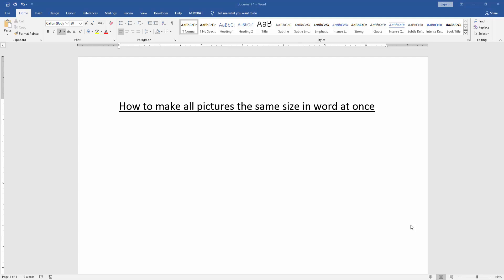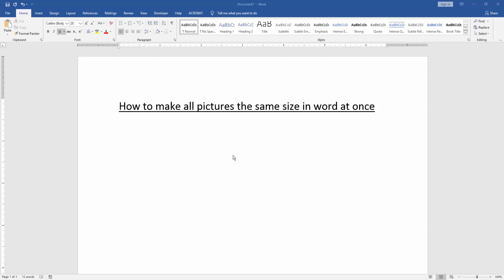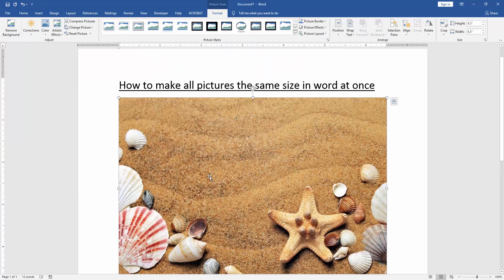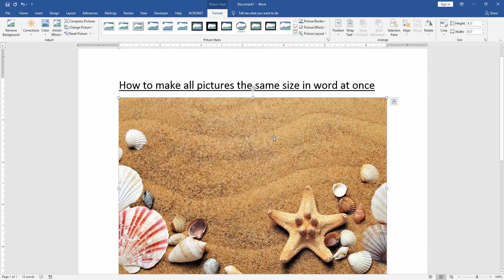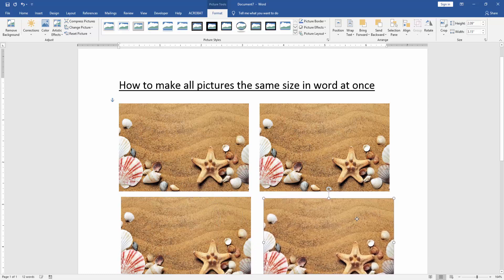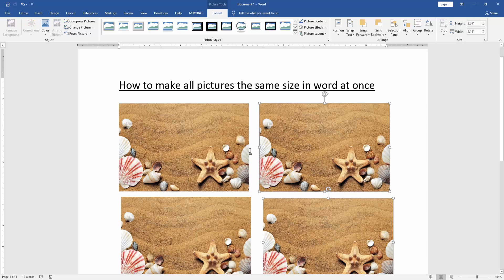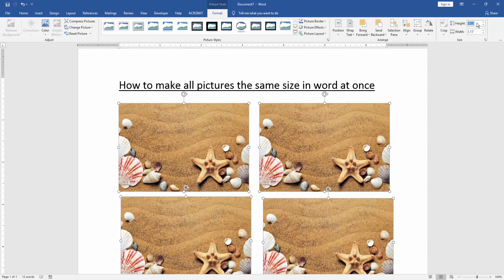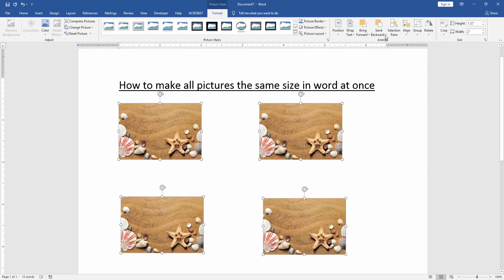How to make all pictures the same size in word at once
Assalamu Walaikum,
In this video I will show you, How to make all pictures the same size in word at once. Let's get started.